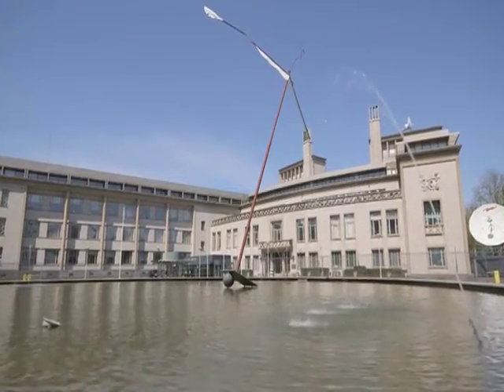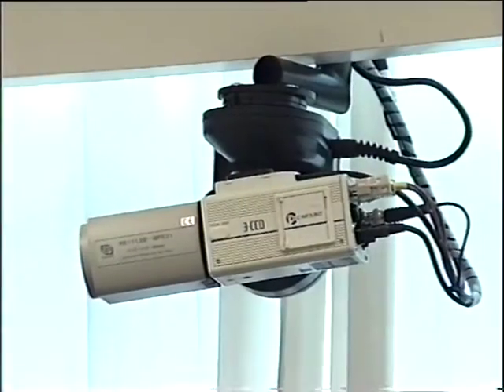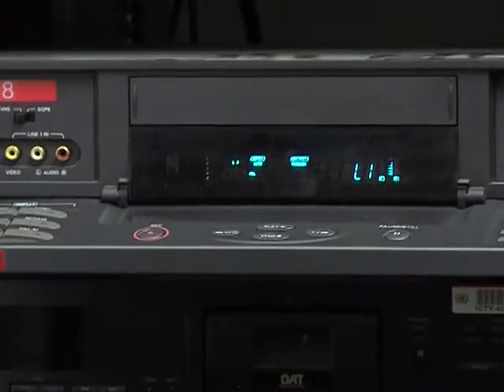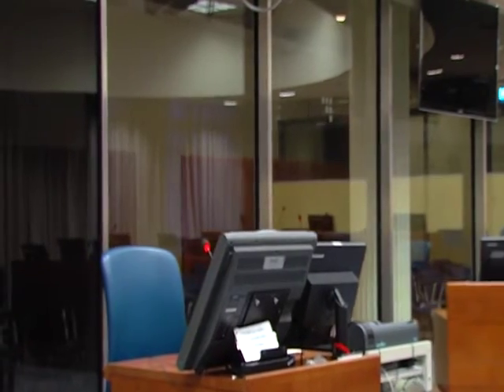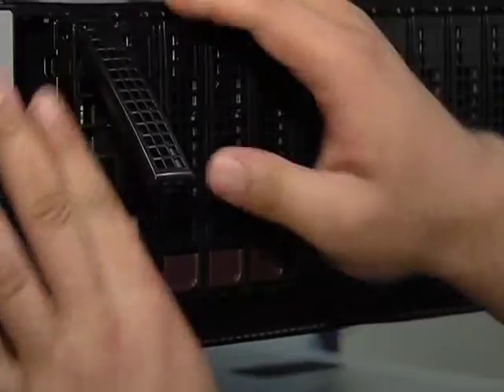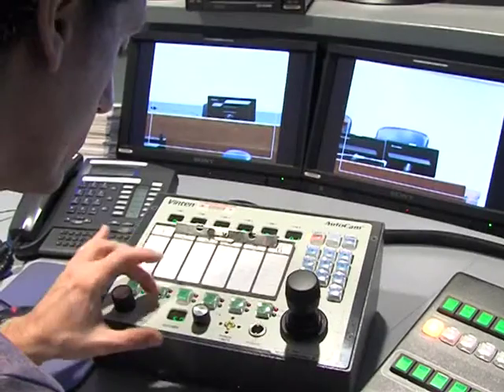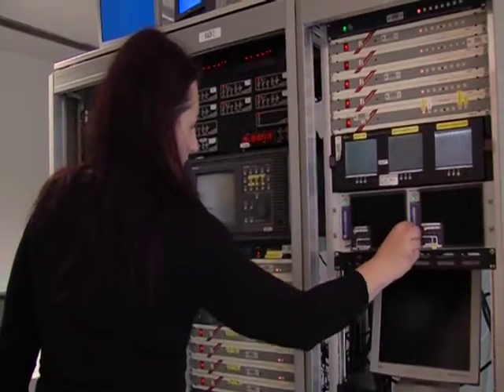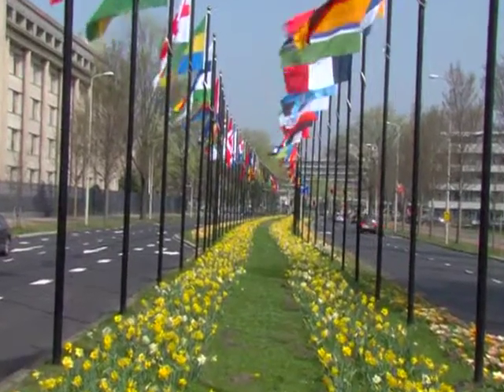The Evolution of ICTY Courtroom Recording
This video depicts the development of the Tribunals's audiovisual recording infrastructure for documenting  the  ICTY Court proceedings. ICTY records proceedings using an advanced system that allows for secure and timely broadcasting to the public.